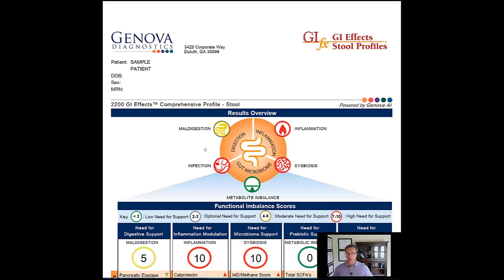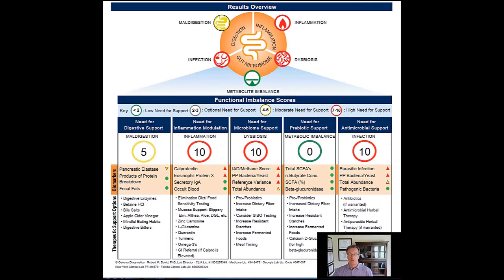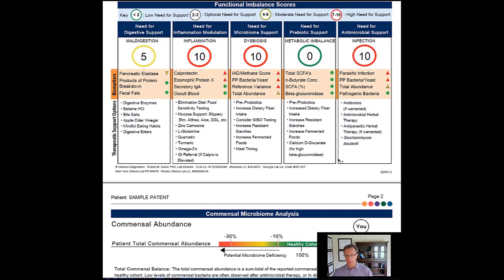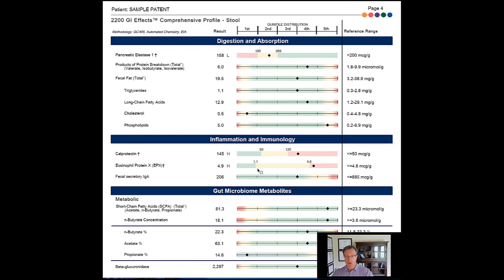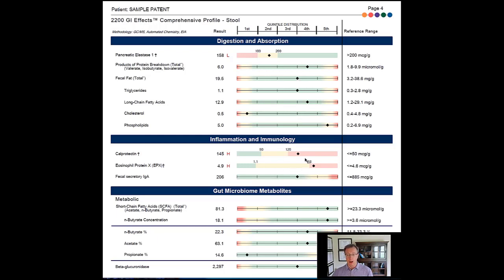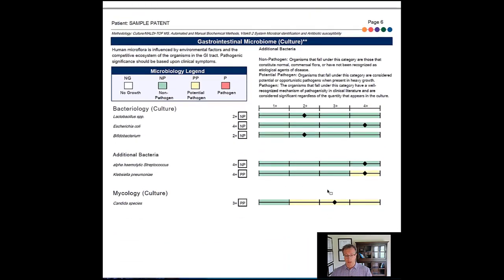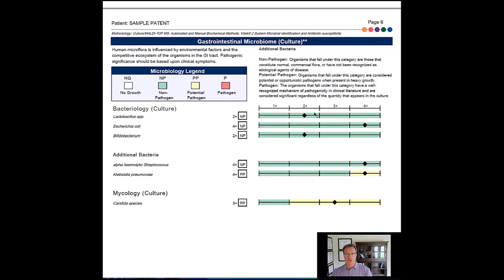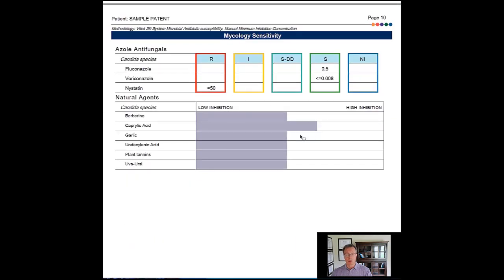Why Genova GI effects test is beneficial for health assessment?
Discussion of benefits of Genova GI Effects stoool test.